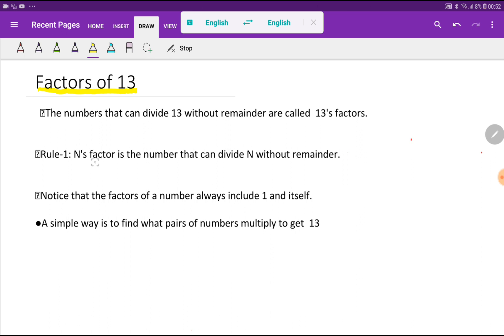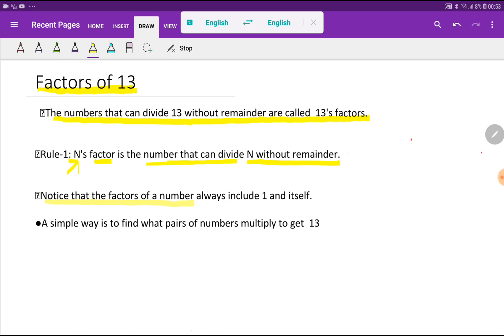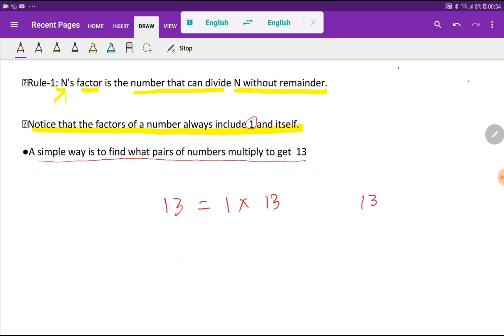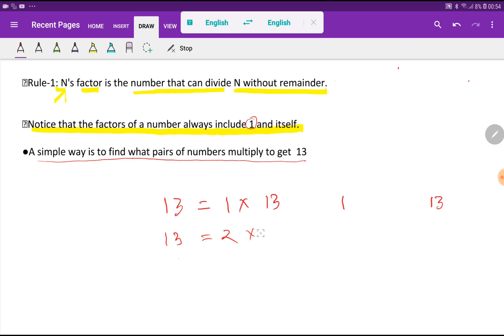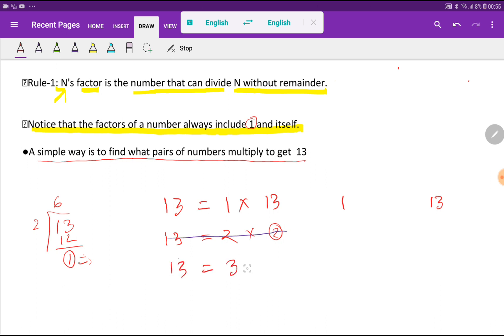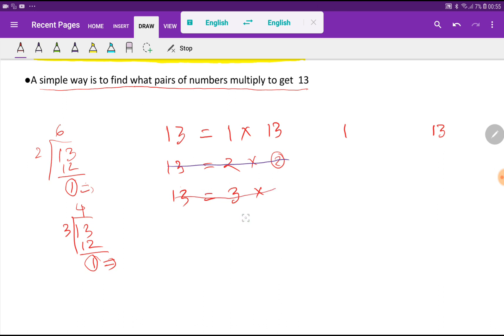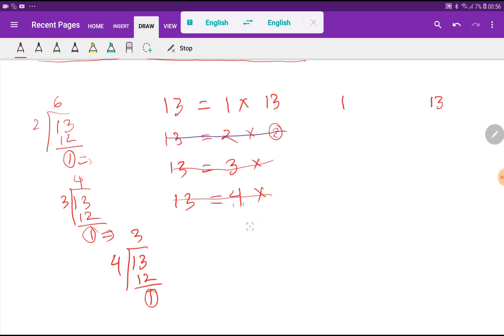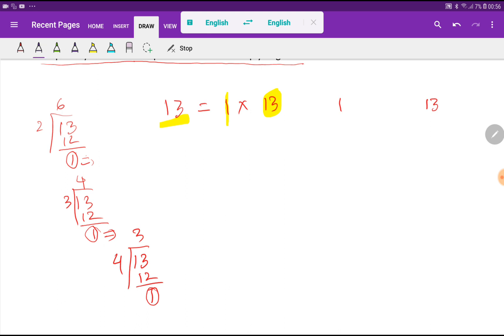Factors of 13 ||How to Find the Factors of 13